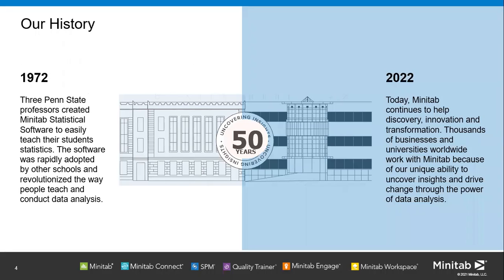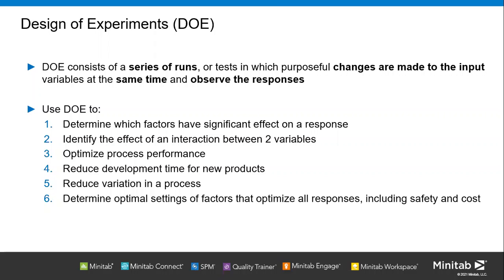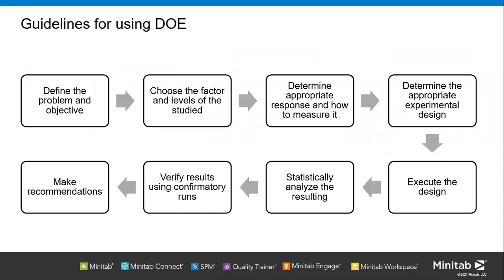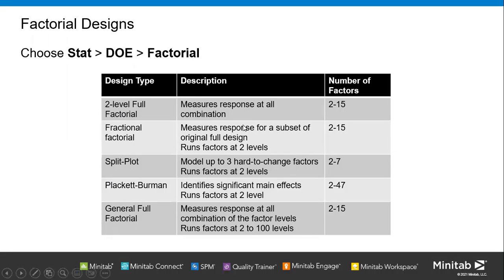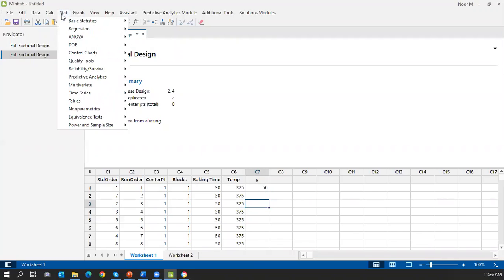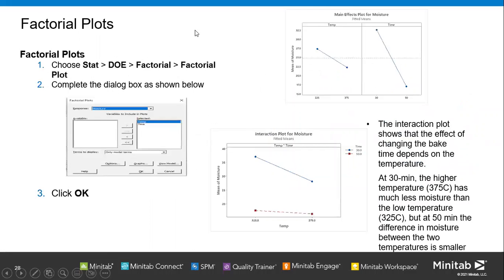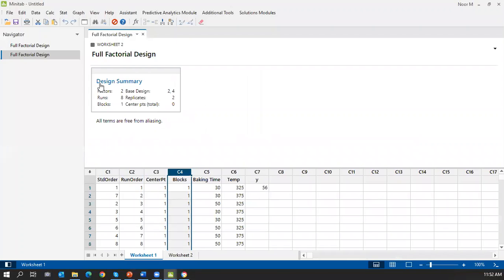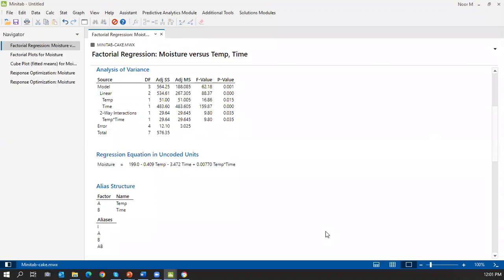Minitab Statistical Software: Design of Experiment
Design of Experiment (DOE) is a powerful technique for process optimization that has been widely used in all types of industries. In DOE, we can separate important and unimportant factors, identify the relationships between factors and responses and then determine the optimal factor settings. In short, DOE helps us understand the process rapidly.